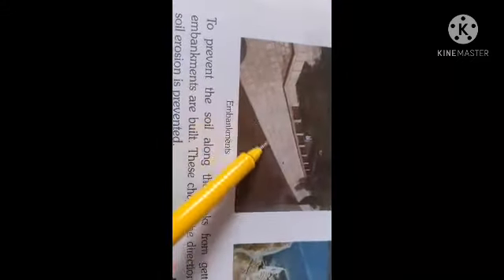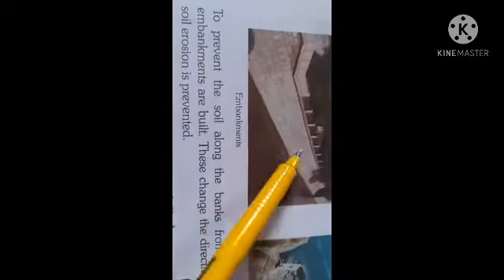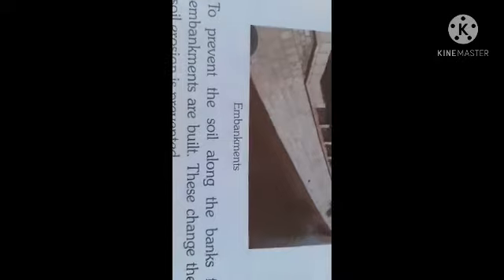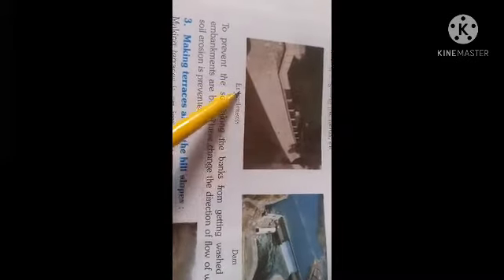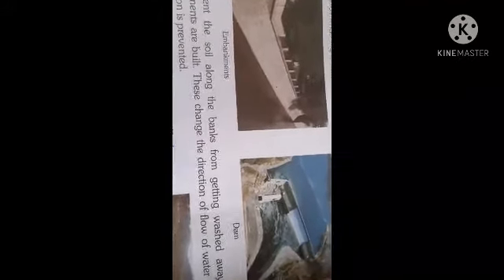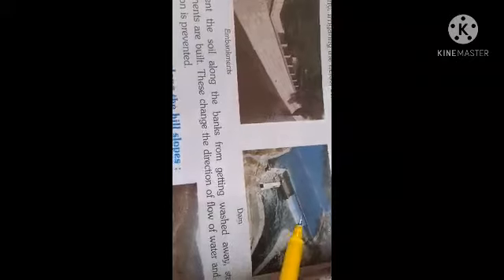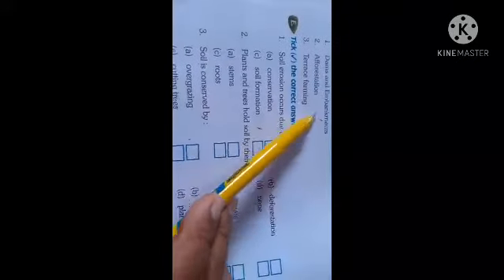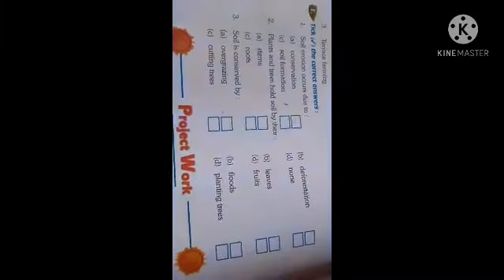Science chapter 5